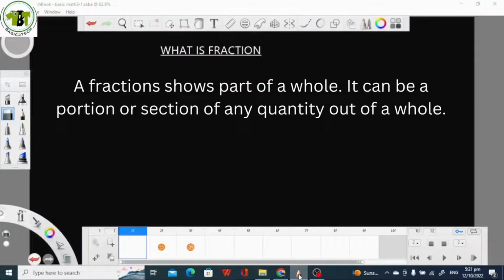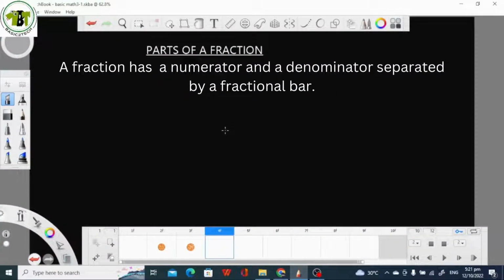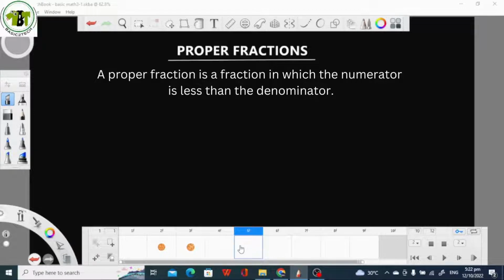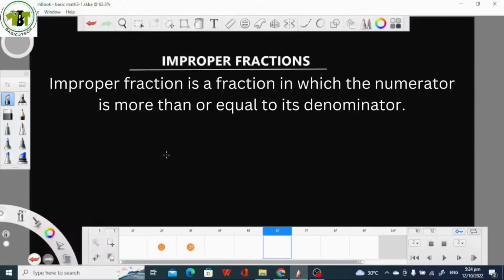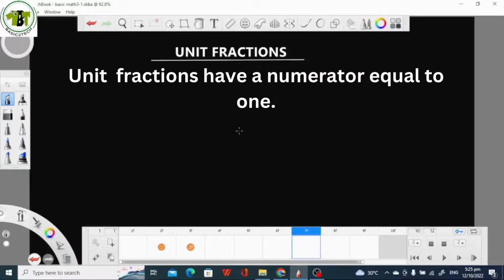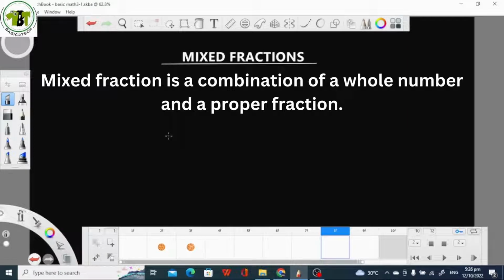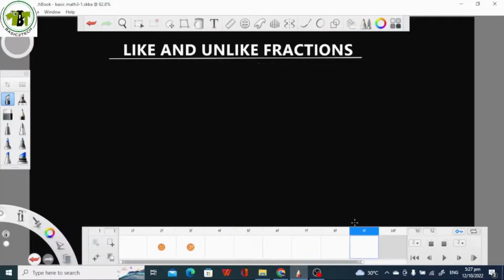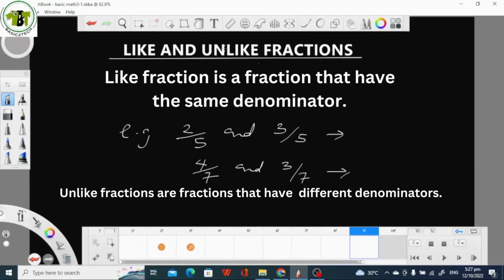Introduction to Fractions | Basic Mathematics Series #3.1 JDF Math Entry Exam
Introduction to fractions is part 3 of our basic mathematics series. In this video we introduce the following;
Parts of a fraction
Types of fractions
Proper fractions
improper fractions
Mixed fractions
Unit fractions
Like and unlike fractions